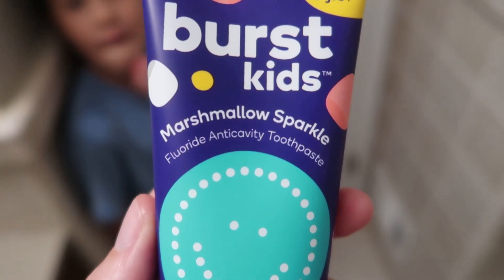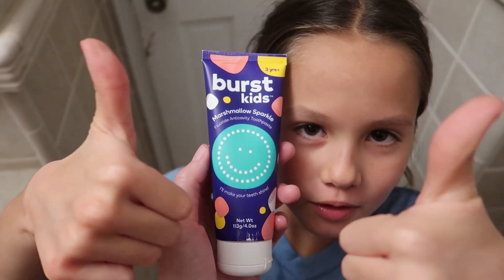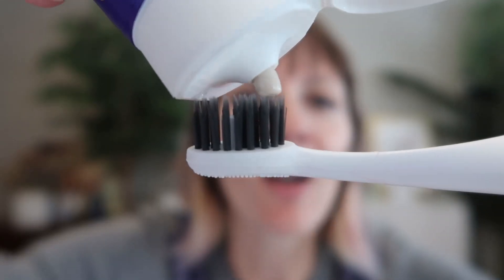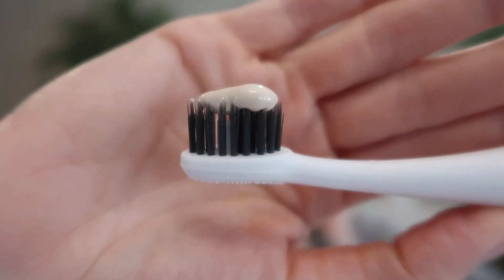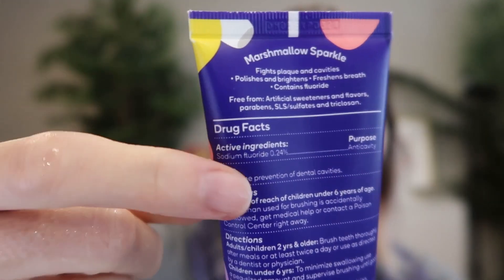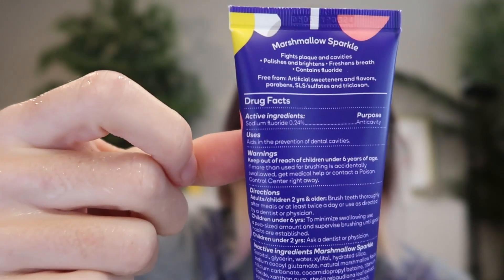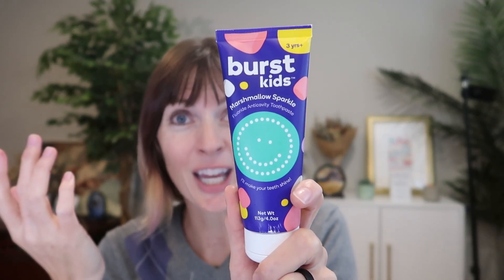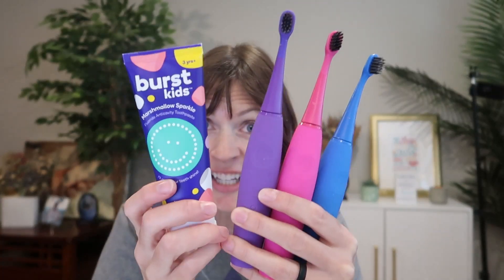Burst Kids Marshmallow Sparkle Fluoride Toothpaste Review [SO delicious!!]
HONEST opinion: this is the BEST tasting kids (or adult) toothpaste on the market. SO good that you really need to keep it safely stored away from anyone who may try to eat it, because it does contain anti-cavity fluoride which should not be swallowed.